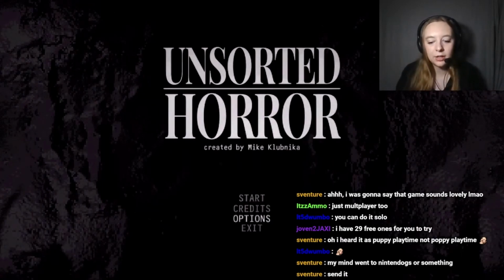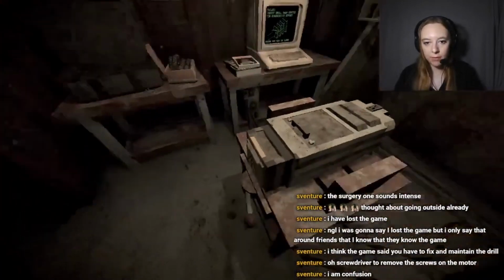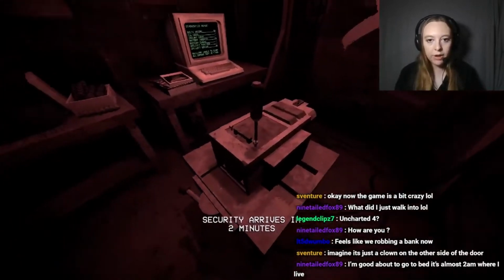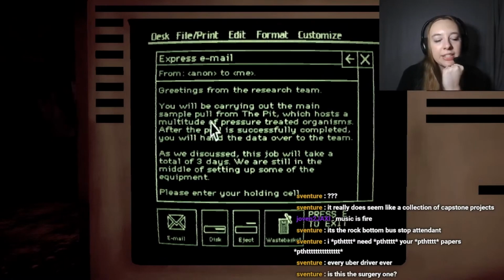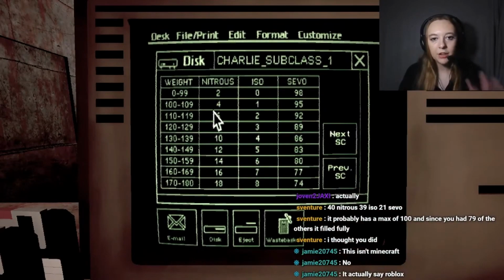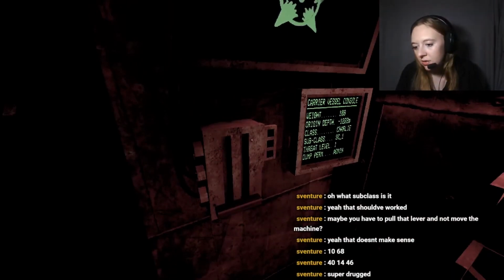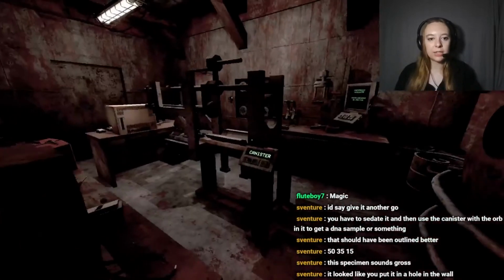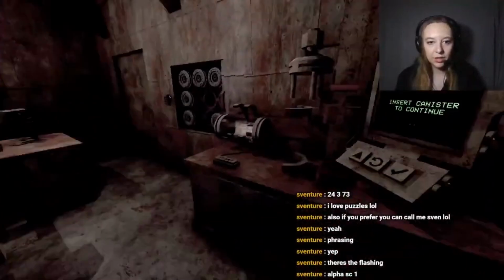UNSORTED HORROR LIVE: Posting Recorded Lives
Just posting past lives for people to watch!